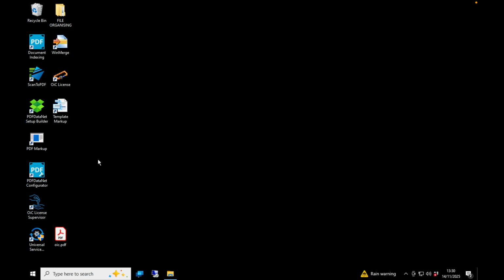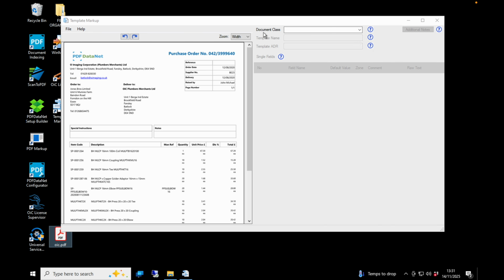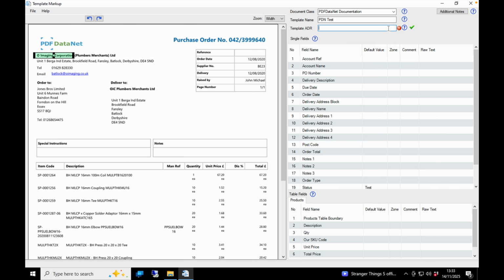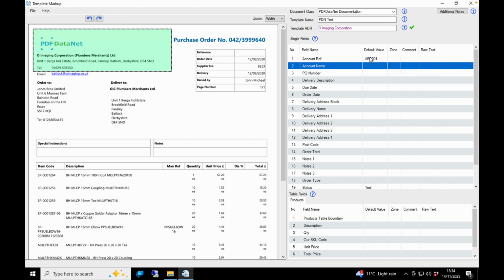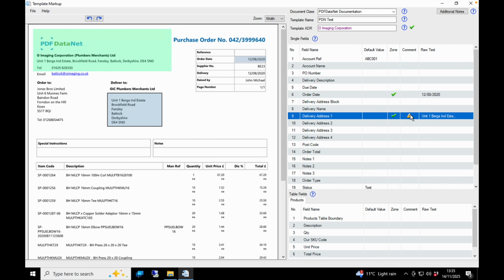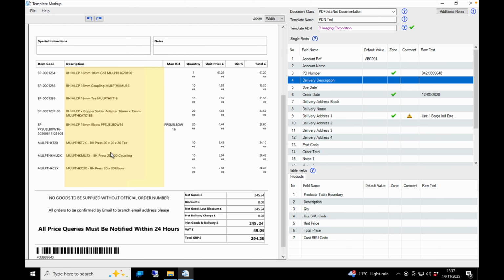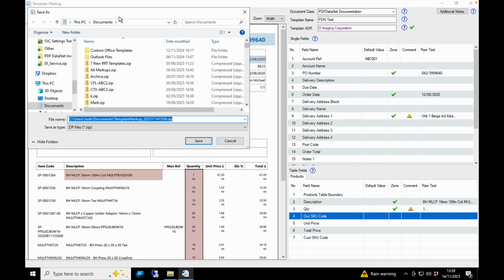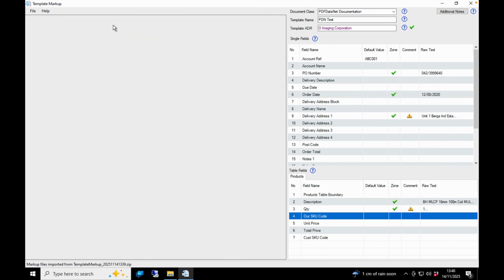PDFDataNet 'Template Markup Program' Walk through Guide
PDFDataNet:
Converting PDF To XML, CSV, Excel & Beyond

ScanToPDF:
Batch Scanning, Batch File Processing, Process Automation, Data Extraction

OiC
The Authors of all of the PDF Data Extraction Software/Solutions